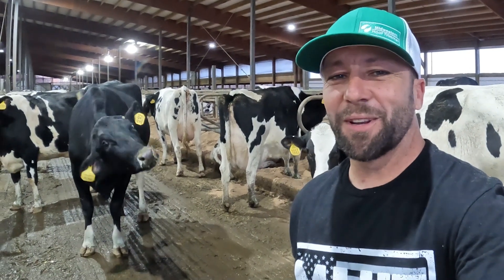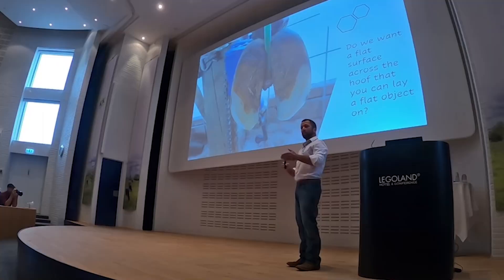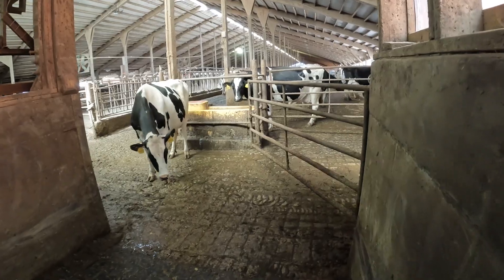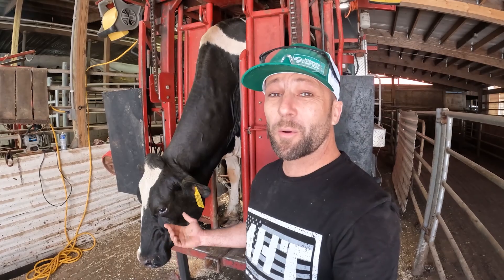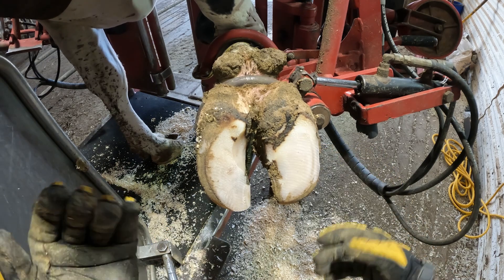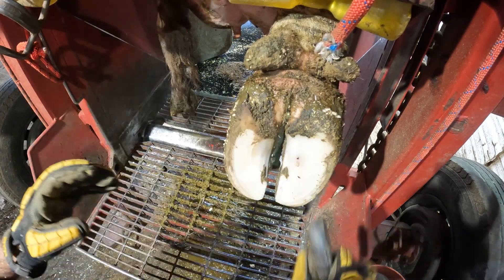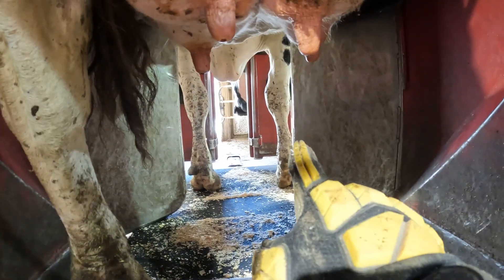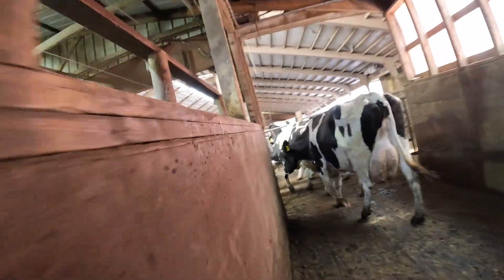ABSCESS and ULCER Prevention HOW TO TRIM THIS COWS HOOF? COW HOOF RESTORATION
ABSCESS and ULCER Prevention HOW TO TRIM THIS COWS HOOF? MIDWESTERN ACCENT/WRONG COW..